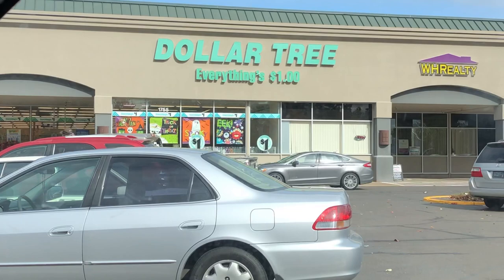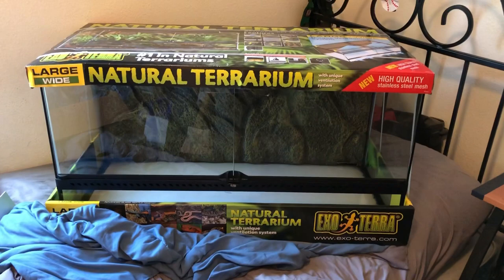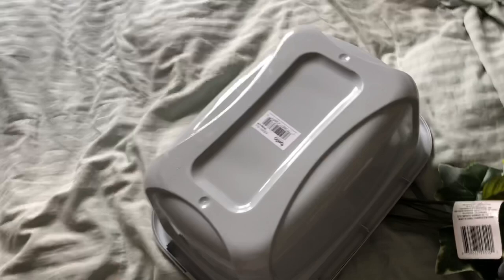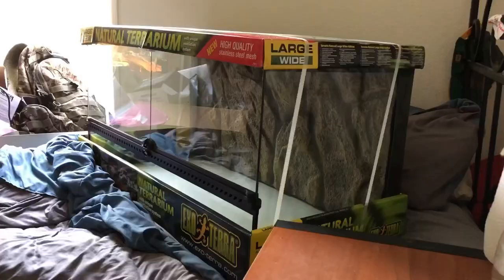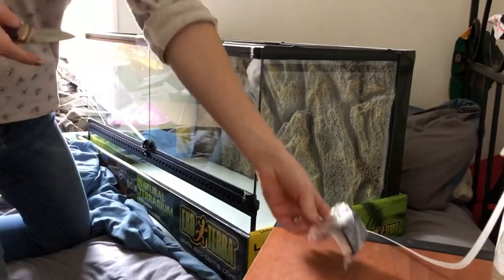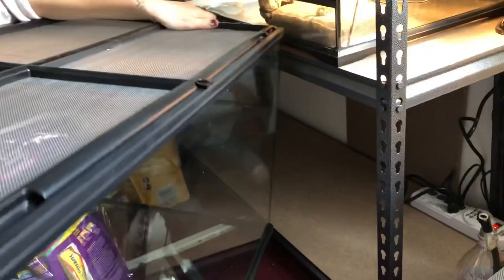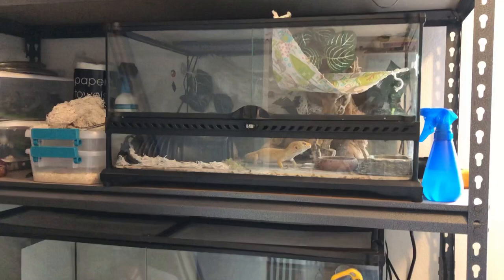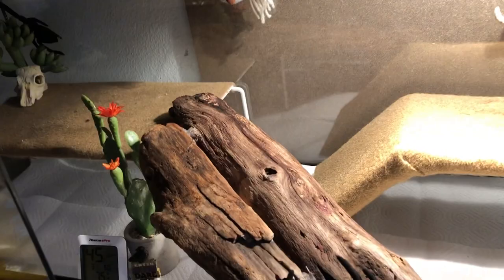$16.99 Exo Terra?!/Vlog Stylish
Tried to do a bit of a vlog. How do you like it? 🤪